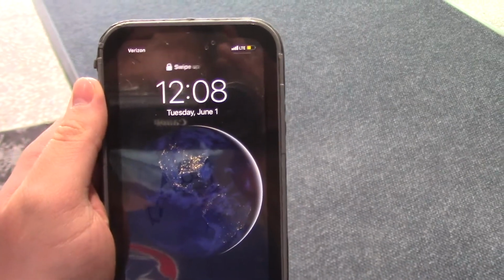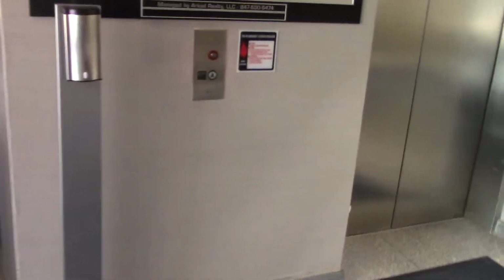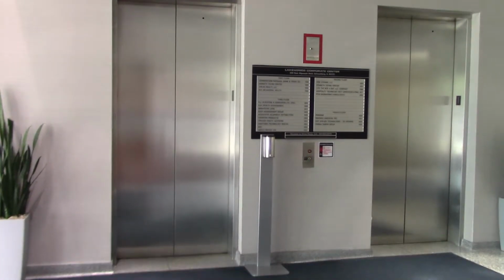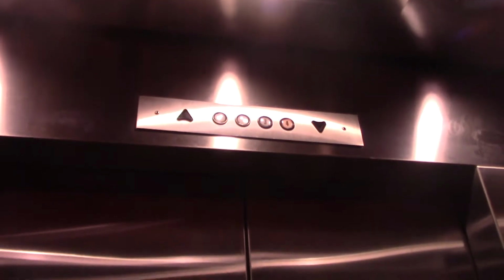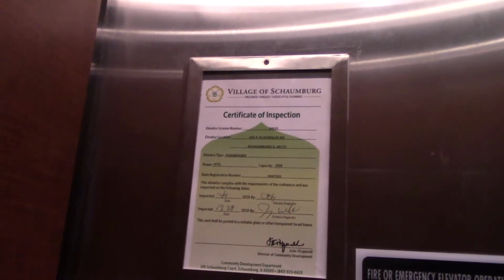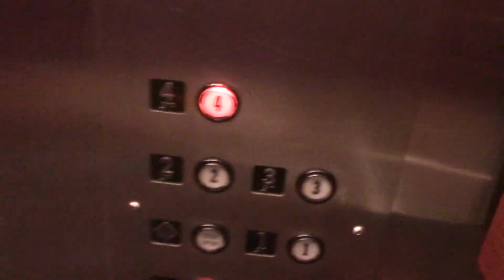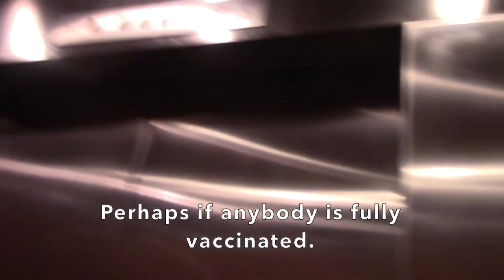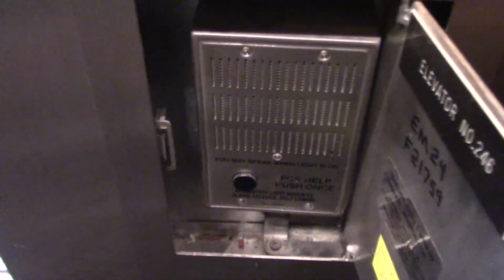Automatic Hydraulic Elevators @ Lakewoods Corporate Center, Schaumburg, IL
(Filmed on 6/1/21). After passing by this building several times wondering what kind of elevators it has, I finally got an opportunity to find that out for myself. This building is located in the part of Schaumburg that's adjacent to Rolling Meadows, and is called the Lakewoods Corporate Center. However, I wasn't too surprised to find that it has two elevators made by a generic/third-party company known as Automatic.

Now lately, I've been noticing that a lot of places around the Chicago suburbs  have Automatic elevators (mostly office buildings). Apparently starting in the 1960s, Automatic Elevator Inc used to have an office somewhere in the actual city of Chicago, and during that time, they would install, maintain, & repair elevators in buildings that request for the company's presence. On elevators Automatic installed from the 1960s to the 1970s, they used CJ Anderson fixtures.

On elevators Automatic installed from the 1980s to the 1990s, they used either Innovation Universal fixtures, classic Adams fixtures, or a combination of both. The ones that used Innovation had these custom indicators with both an up arrow that lights up green and a down arrow that lights up red. Not sure why Automatic decided to order them that way, but yeah. Other Automatic elevators installed from the 1960s to the 1980s used Armor's white, round buttons.

Then, in the early to mid 2000s, they discontinued their services, and nowadays, other generic/third-party companies continue to inspect, maintain, & repair Automatic's elevators. These elevators have Adams call buttons (at least on the 1st floor) and older Innovation Universal buttons, so these ones were probably installed sometime in the 80s. Despite that this building decided to install plain, generic elevators, they got some nice-looking cabs for an office setting.

I also apologize if my camera goes out of focus at 2:45 during the ride up to the 4th floor on the right elevator. Not sure why my camera did that, but it wasn't until I reviewed the footage I took of these elevators when I noticed it, LOL!!!